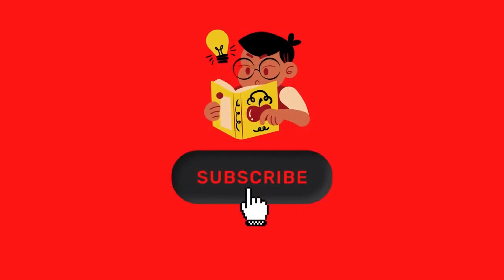A for apple, B for ball, Alphabet painting, A to Z Alphabet painting, capital letter painting